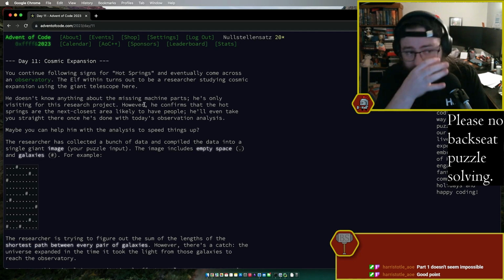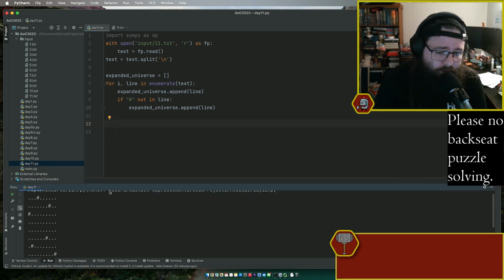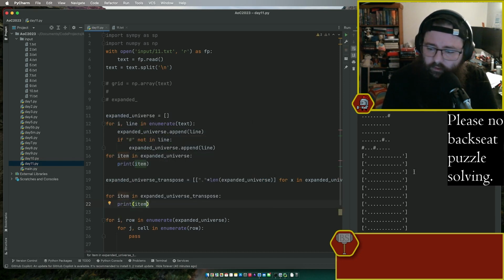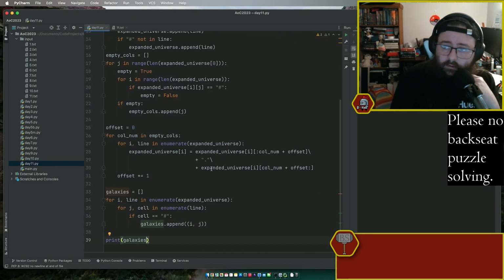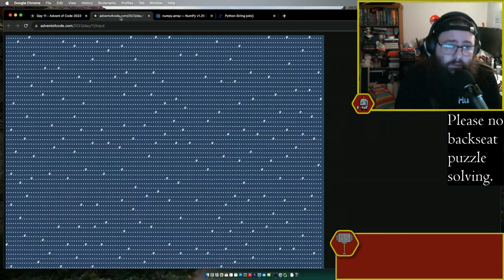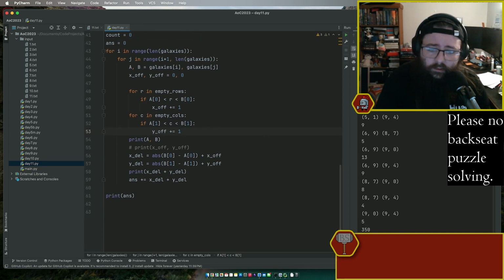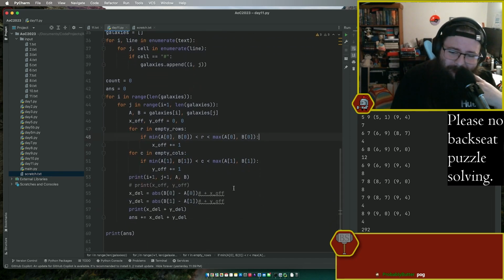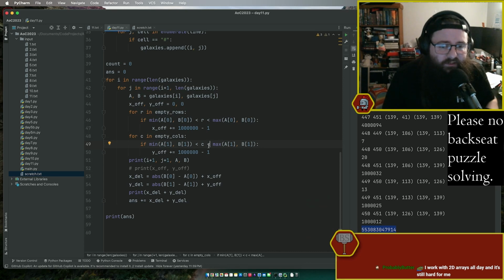Day 11 of Advent of Code 2023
My Twitch VOD of solving Day 11 of Advent of Code.